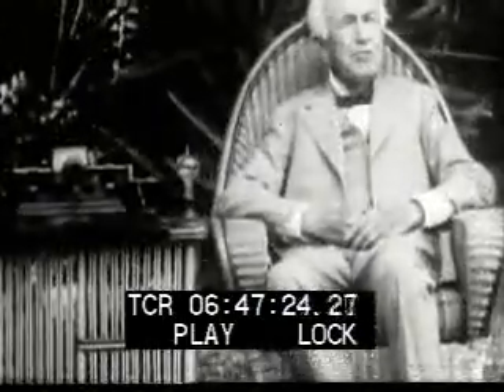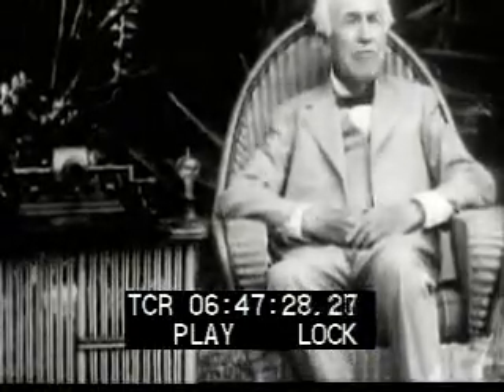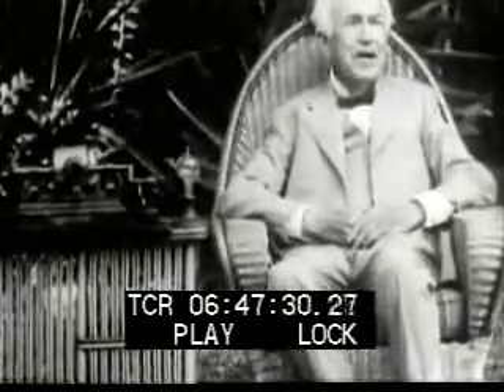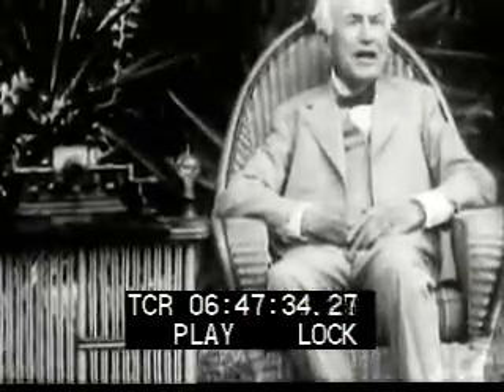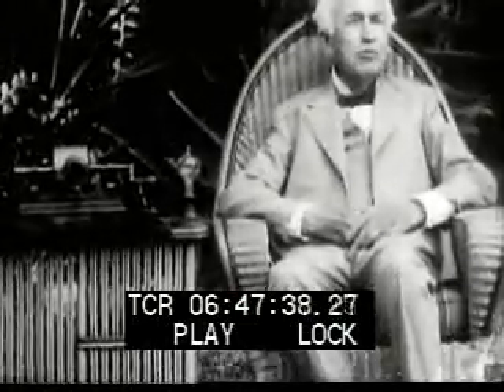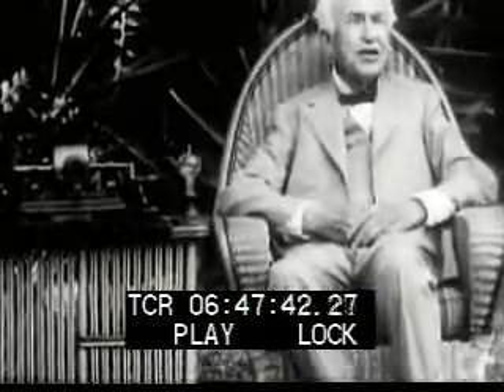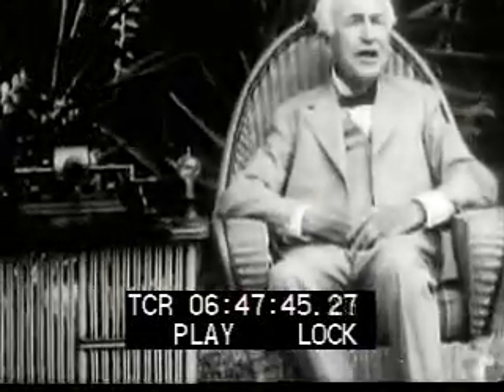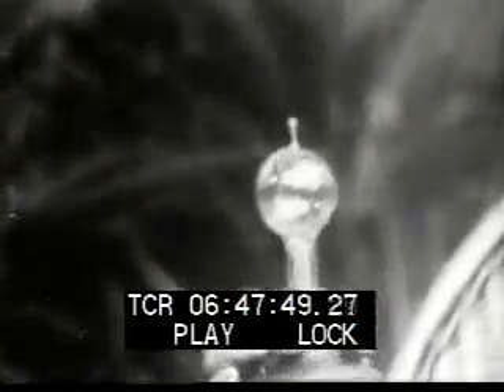Edison Talks Of His Inventions - clip 5292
Edison speaks from his chair about inventing the lightbulb, and from a podium about inventing the phonograph. First recording was Mary Had A Little Lamb.